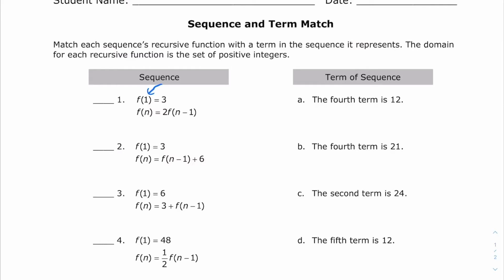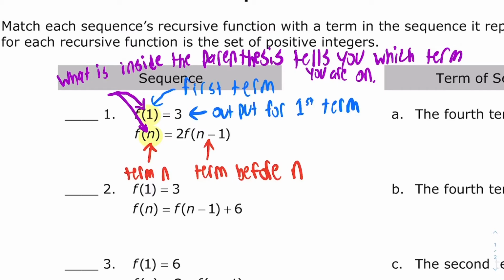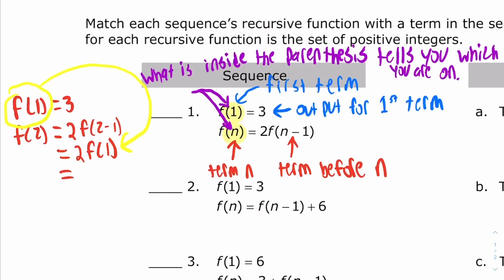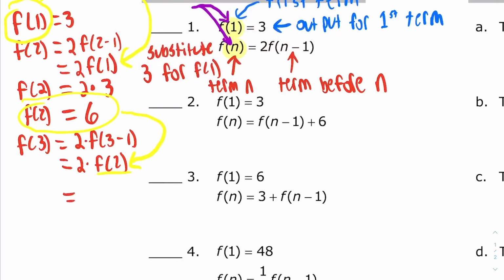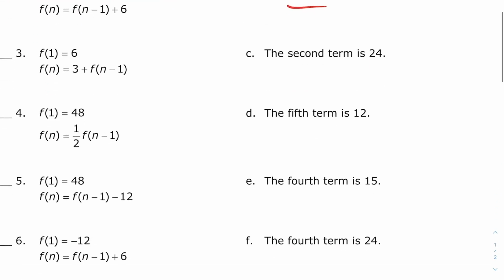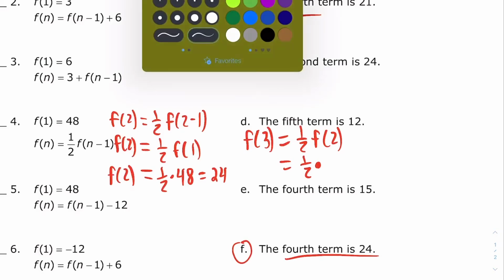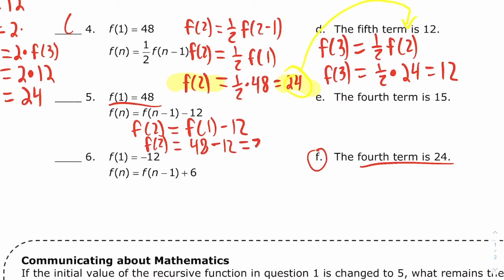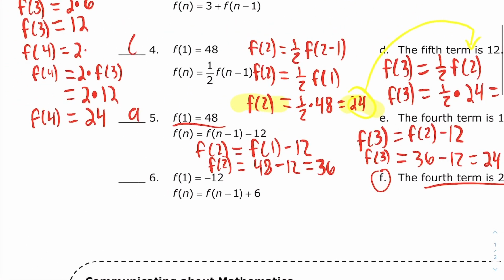Using a Recursive Formula to Find Nth Term